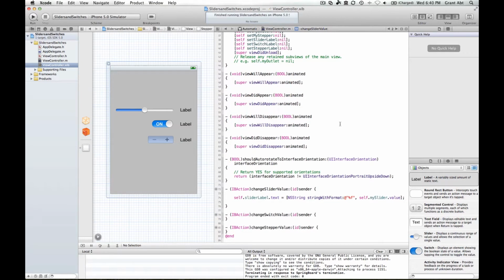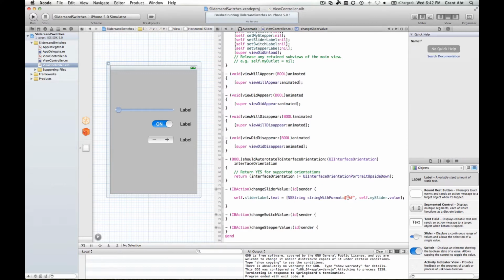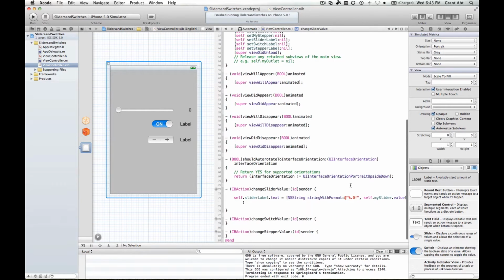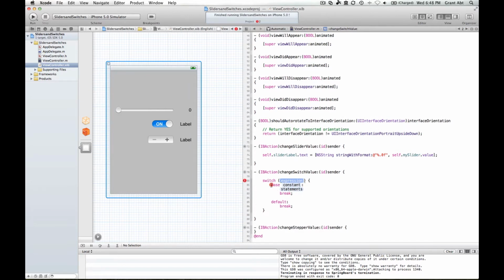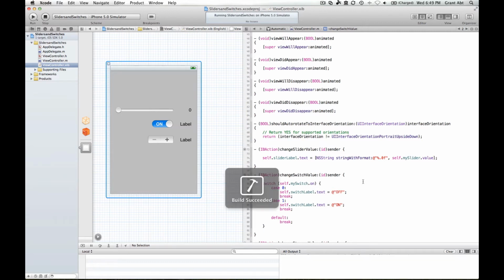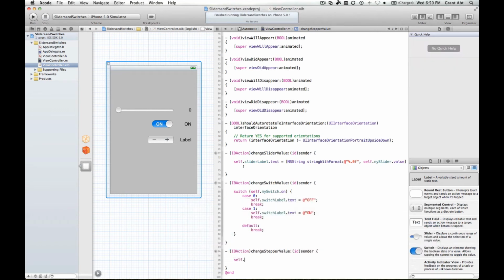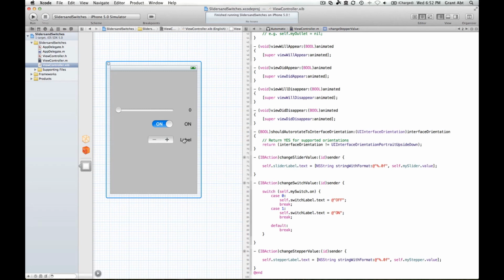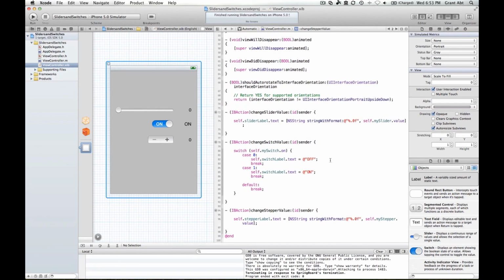iOS Programming Week 4 (Part 3)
This is a summary of the fourth week from the iOS Programming for Sport class in the Department of Sport, Health and Exercise Science at The University of Hull.